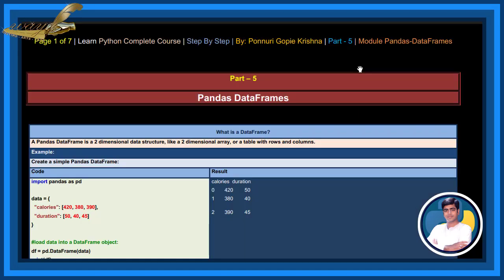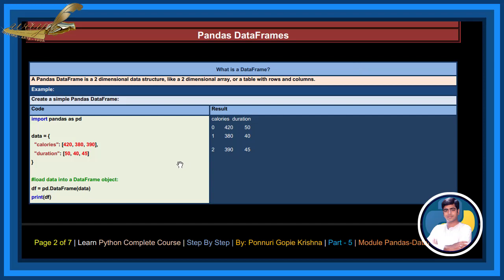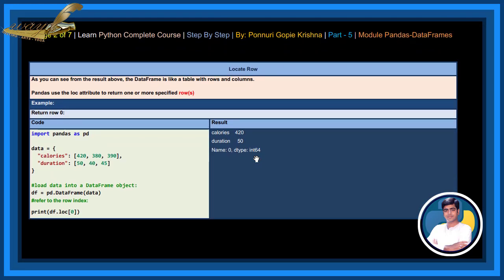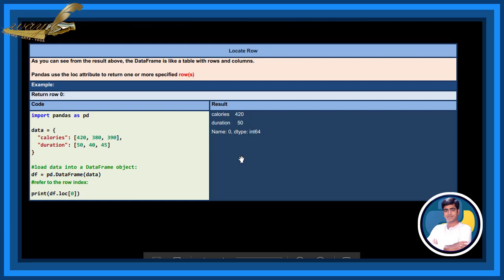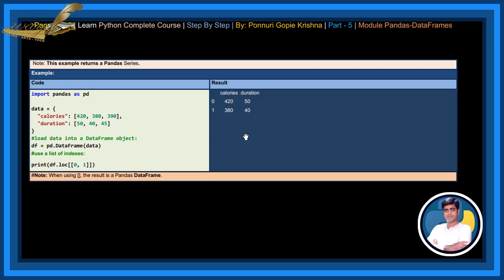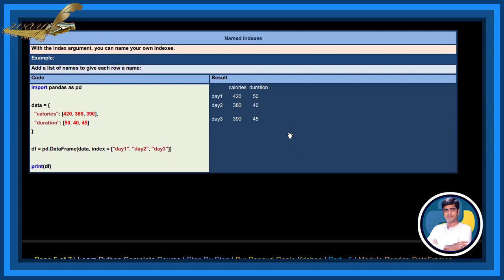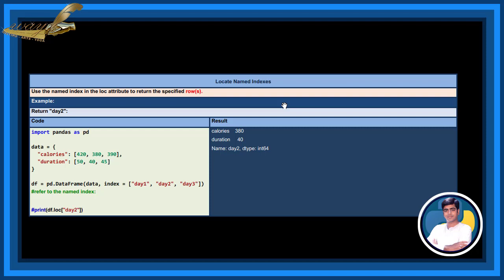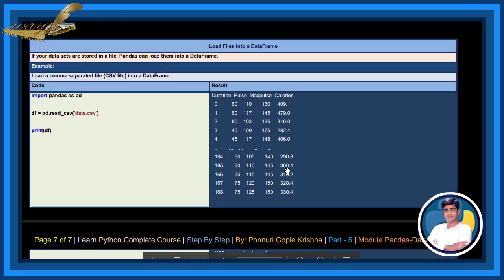Learn Pandas Complete Course |Step By Step| Data Frames | Ponnuri Gopie Krishna | Part-5